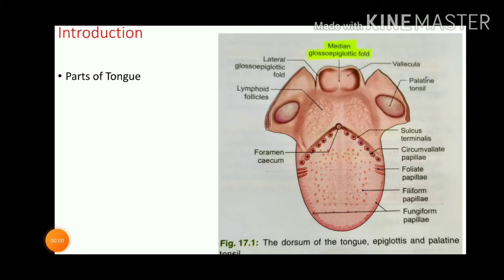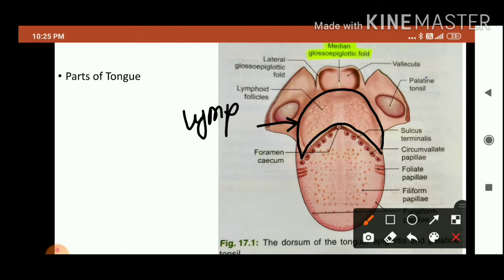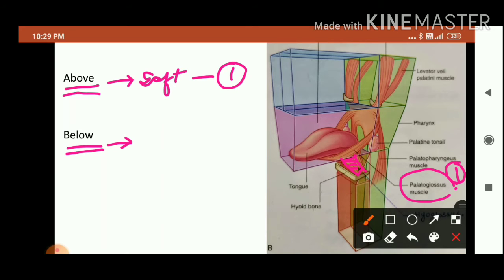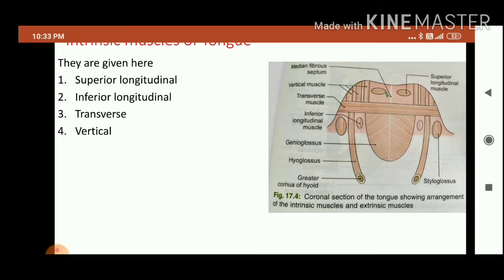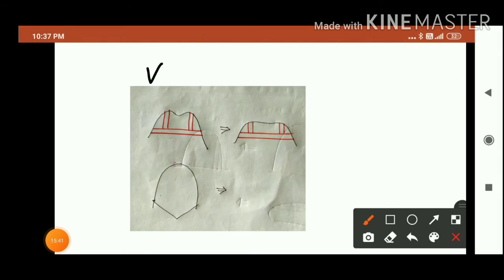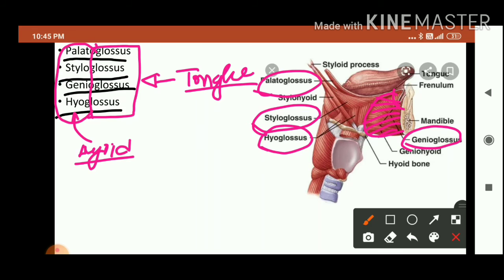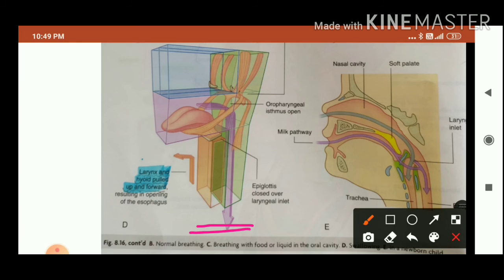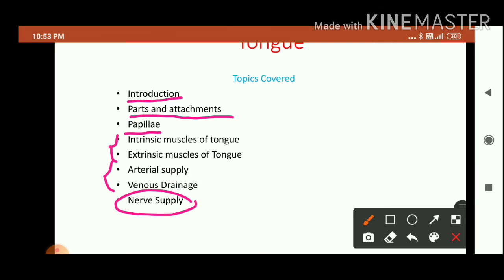Anatomy of tongue/ part 1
Hi peeps here comes the anatomy of tongue a very important topic for exam point of view.
This is the first part of session where I am covering...
Intro
0:04 Parts, papillae
7:00 Attachment
9:25 Intrinsic muscle of tongue
19:00 Extrinsic muscle of tongue
24:03 Deglutition
26:50 Blood supply